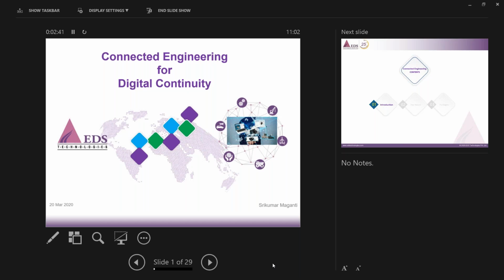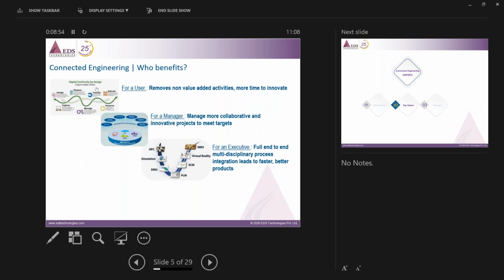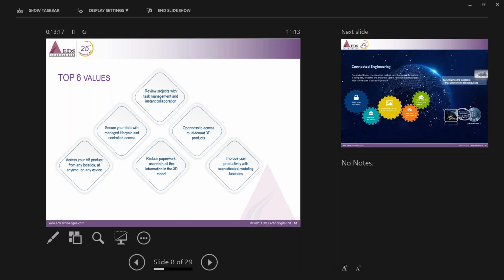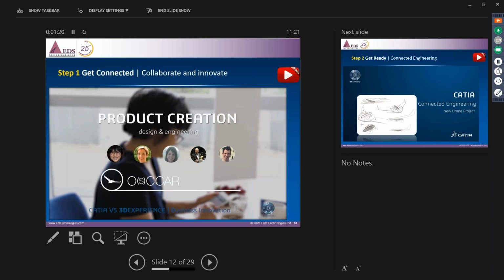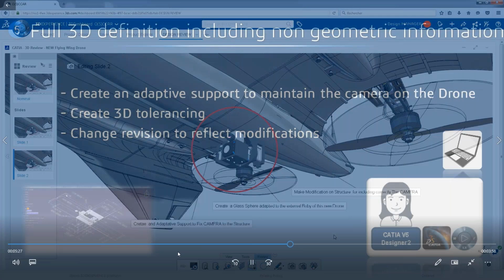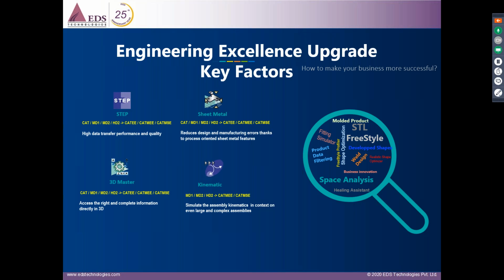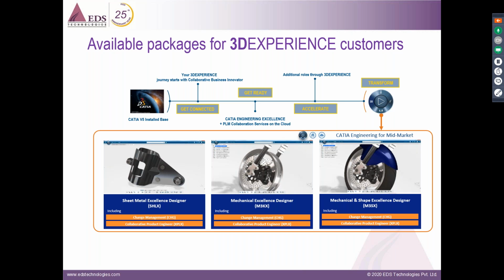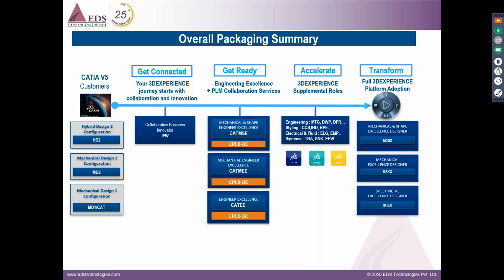CONNECTED ENGINEERING with CATIA V5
Improve your Organization’s efficiency with Connected Engineering solutions at reduced costs
 • Access and share up-to-date engineering data anytime, anywhere on any device
• Secure your data with lifecycle management and controlled access
• Associate all the non 3D information directly on the 3D model
• Powerful 3D modeling functions
• Increase collaborative efficiency and governance